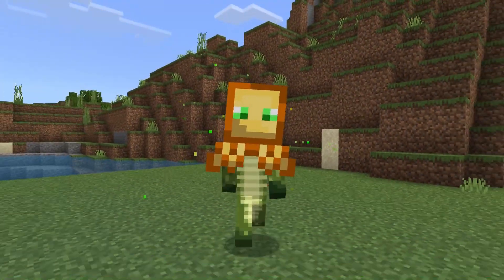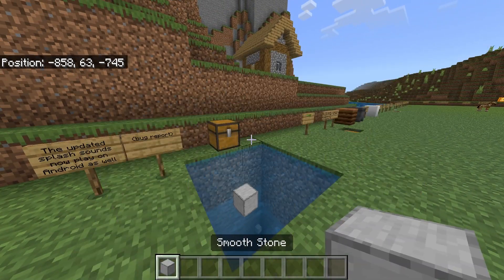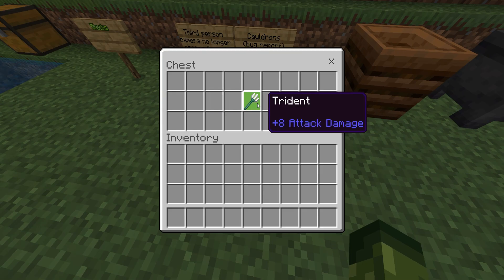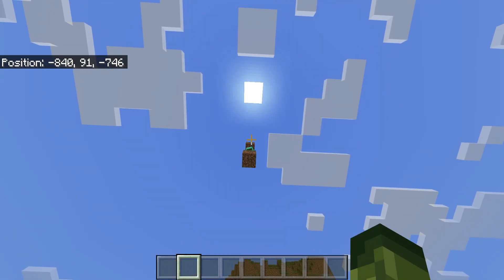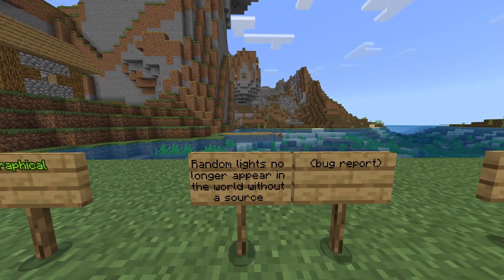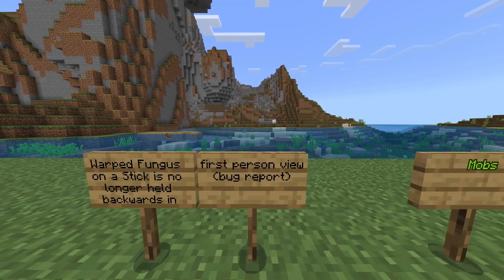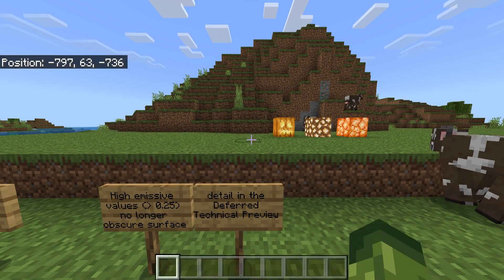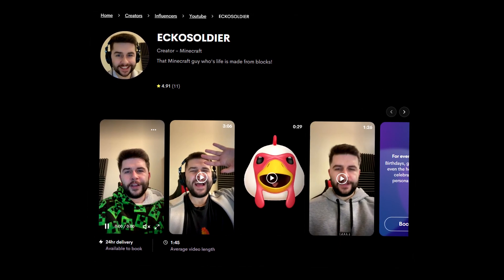BUG FIXES & SOUND CHANGES! in Minecraft Bedrock 1.20.40.23 Beta!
Everything new in Minecraft Bedrock 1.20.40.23 Beta!

00:00 intro
00:15 Features & Bug Fixes
1:30 Block Fixes
3:09 Gameplay Fixes
3:44 Graphical Fixes
4:22 Graphics Fixes
4:40 Item Fixes
5:03 Mob Fixes
5:15 Stability & Performance
5:22 User Interface
5:29 Shaders Changes